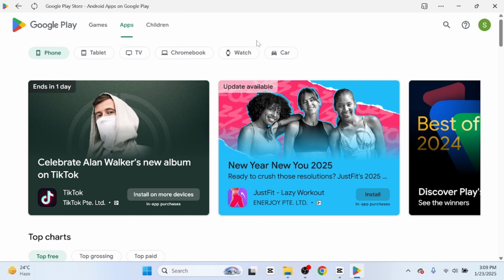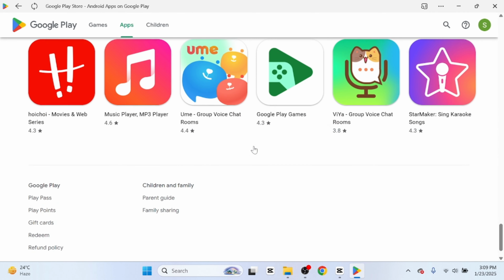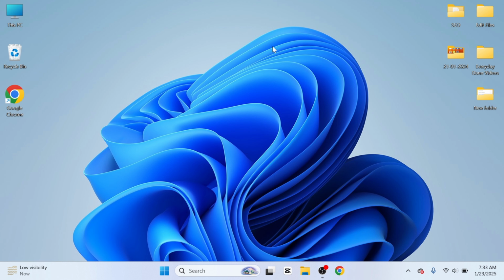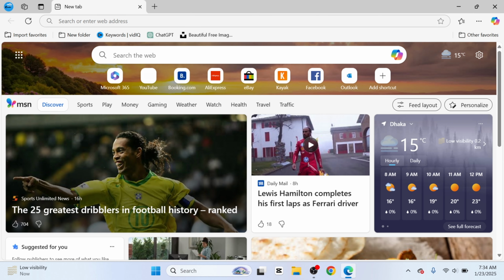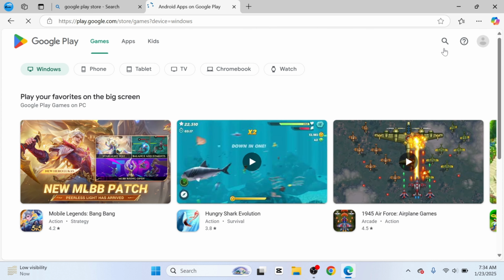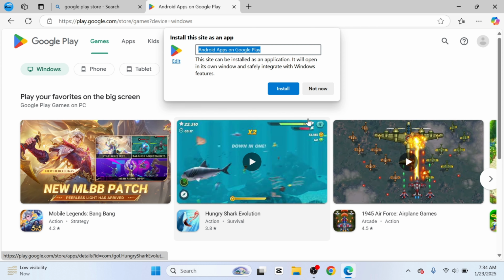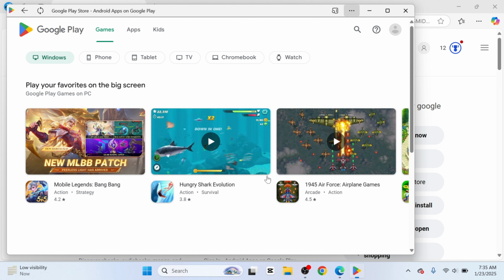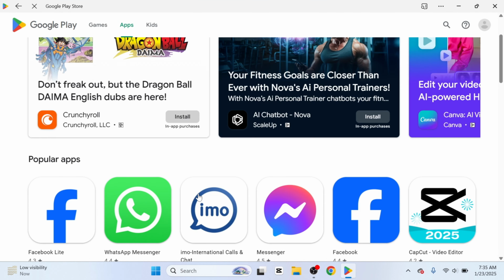How To Install Play Store In Laptop Or PC (Easy & 100% Real)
Learn how to download and install Google Play Store on your laptop or PC with this step-by-step guide. Whether you’re using Windows 10, Windows 11, or another operating system, accessing the Play Store on your computer is possible. If you’ve ever wondered, “How do I install Google Play on my laptop?”, this video will walk you through the entire process.

Discover how to download Play Store on Windows 11 or Windows 10 and use it to install your favorite apps, games, and tools directly on your computer. We’ll also explain how to get the Play Store working easily on your device without using any third-party software. Whether you’re looking to install Play Store in a laptop or want to know how to set up Play Store on a PC, this tutorial is perfect for you.

Find out how to unlock the full potential of Play Store for PC and Play Store for laptop, enabling you to access millions of Android apps directly from your computer. Get ready to bring the Google Play Store to your laptop or PC today!

00:01- Video Start
00:17- Channel intro
00:25- Install Play Store
01:42- Process Ending